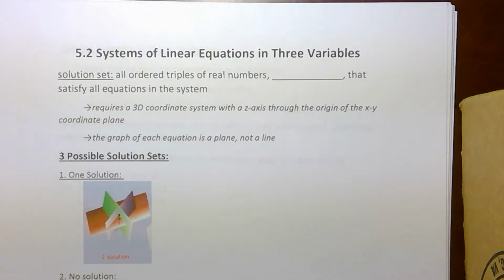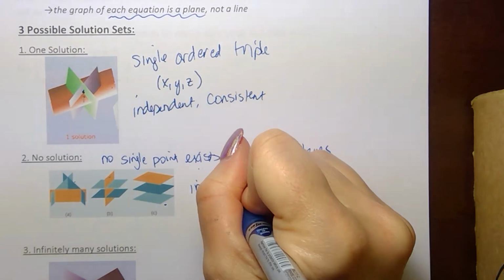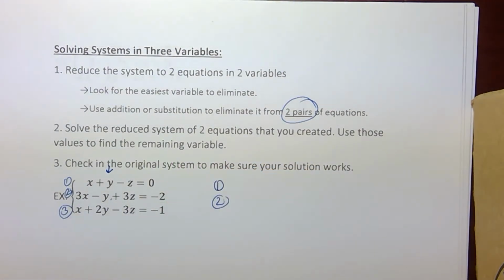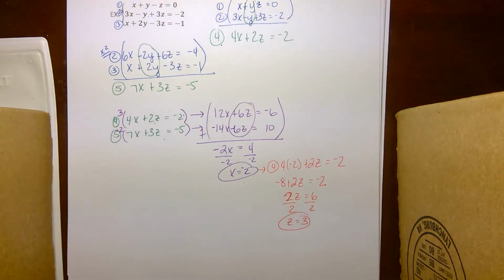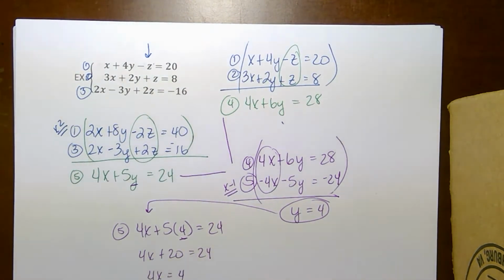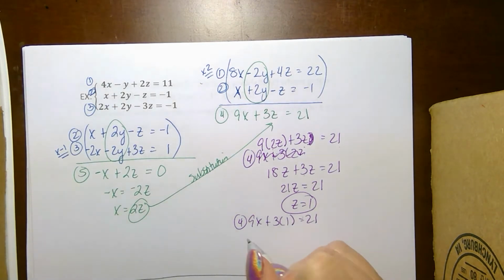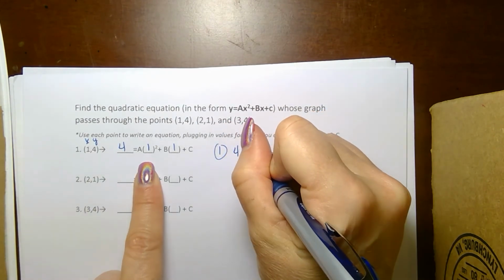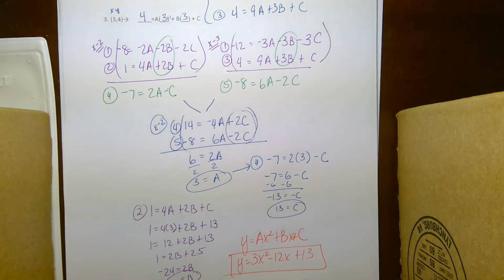CA GN 5 2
WARNING!! At about 28:11 minutes, I make a mistake while multiplying equation #1 times 3; see if you can tell what I failed to do. It does NOT change the outcome of this particular system (I got lucky in where I made the mistake!) but it does change what the resulting arithmetic would look like.